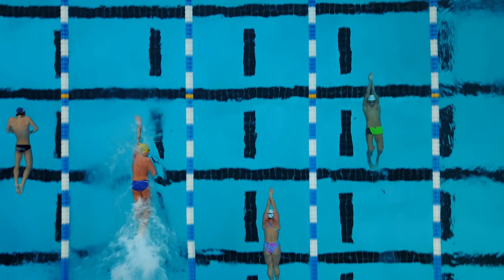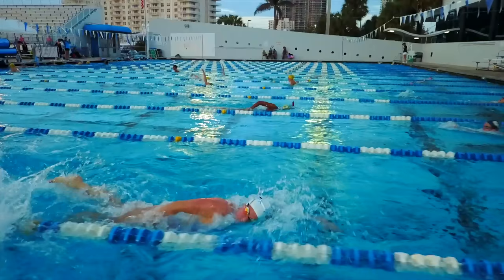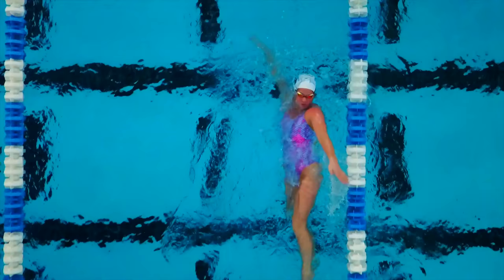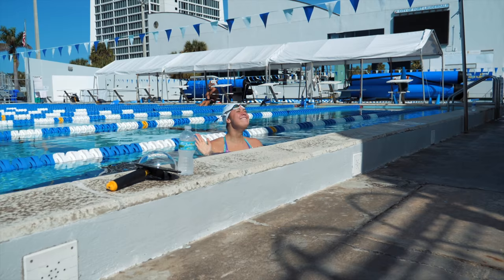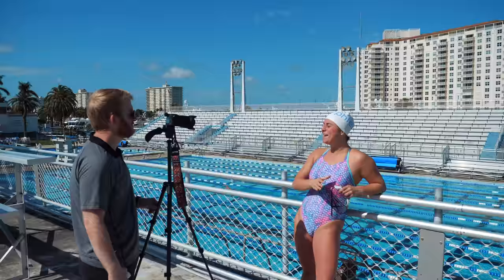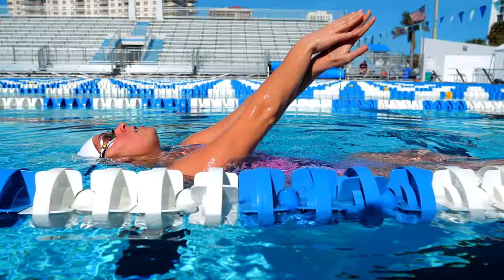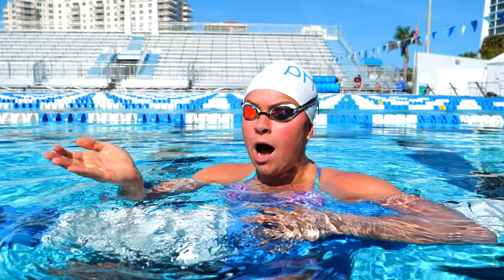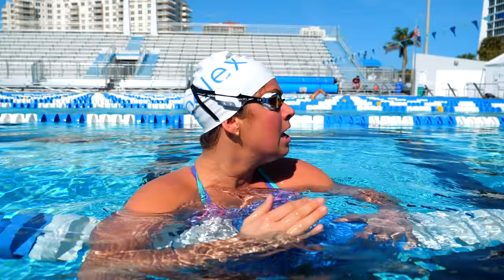YOU CAN'T DO THIS DRILL! (With 3X US Olympian Elizabeth Beisel)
We had Elizabeth Beisel in town working with us for our Kickstarter campaign (coming February 15th), and we figured why not have her show off one of her favorite drills. She proceeded to tell us that she teaches a drill at various stroke clinics that nobody else can do cause it's so difficult; the Titantic drill.

Work on improving your kicking and core strength at the same time as you fight to stay above water with your arms up in the air on your back.

Can you do it? Let us know.